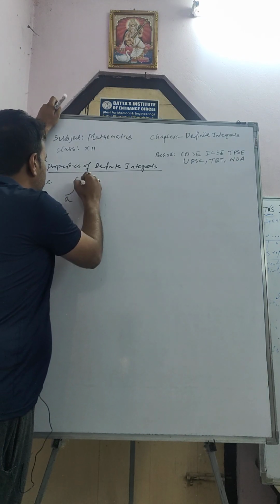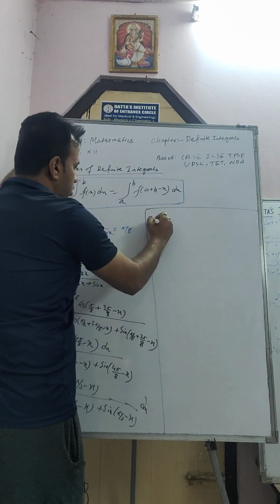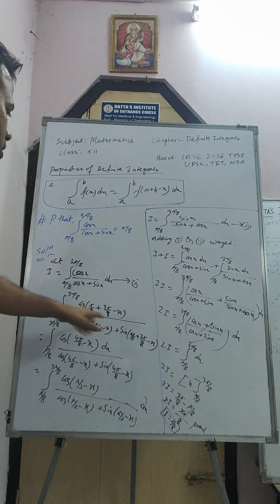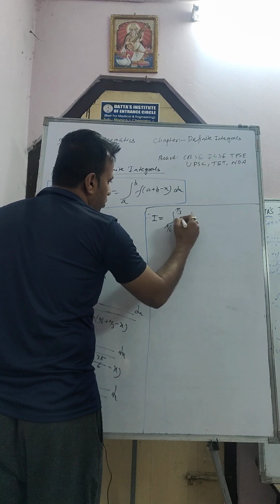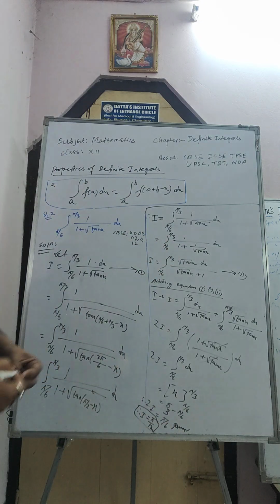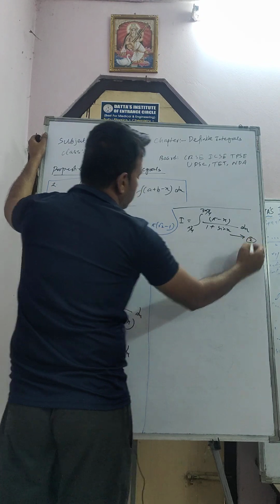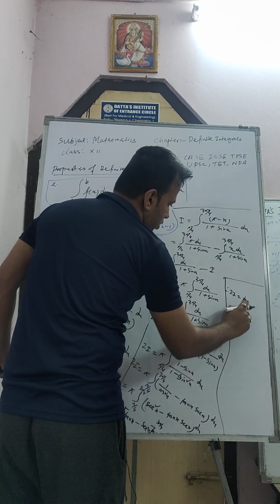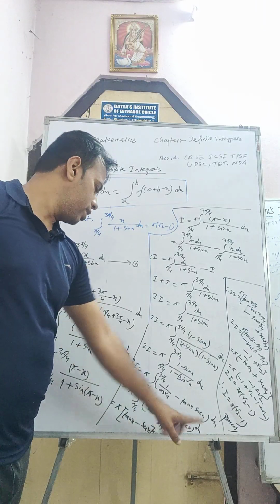Mathematics I Definite Integration I Properties of Definite Integration I Class 12 I JEE MAINS IIT